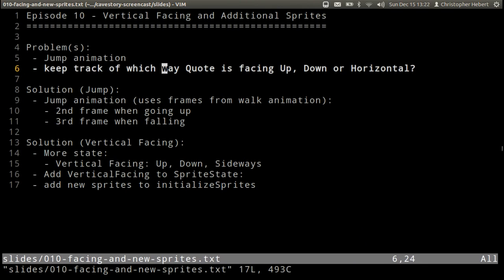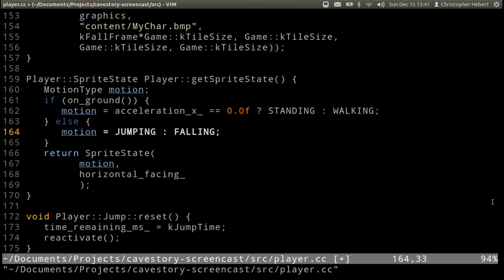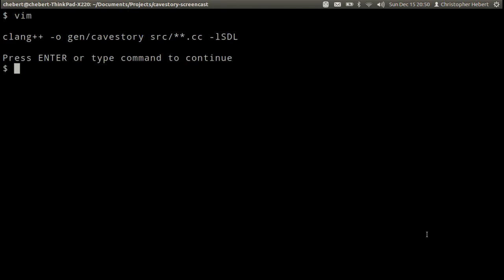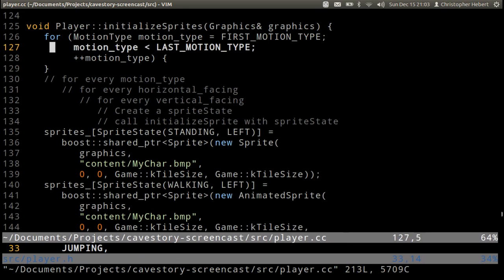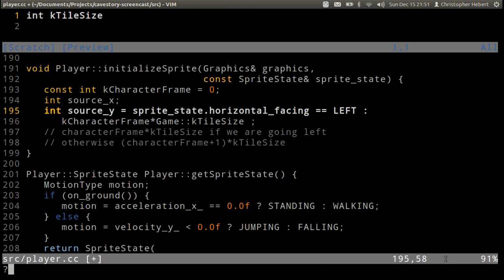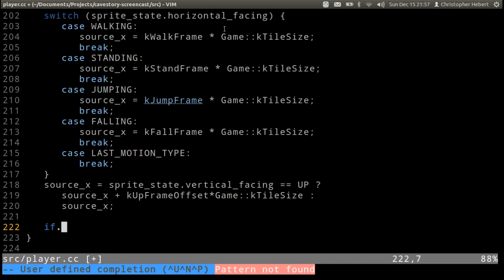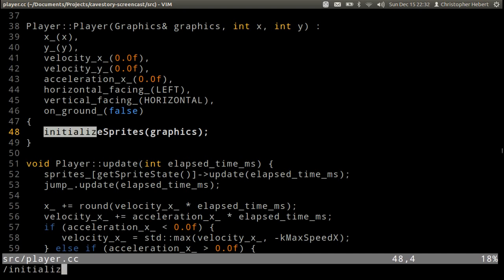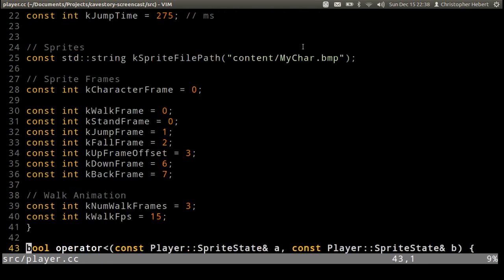Episode 10 - Reconstructing Cave Story: Jump Sprites and Vertical Facing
In this episode we:
 - use jump sprites instead of the standing/walking sprites
 - clean up our sprite map initialization code
 - implement vertical facing (looking up and down)

Note: Iterating over ENUMs (starting around 15:59).
My implementation works in clang++, but not g++, since calling motion_type++ is not valid C++.

Instead, you can use loops of the form:
for (int int_value = ENUM_FIRST; int_value &lt; ENUM_LAST; ++int_value) {
   Enum value = static_cast&lt;Enum&gt;(int_value);

The key is that you are incrementing an integer, and not an enum value, and then casting to the enum value.